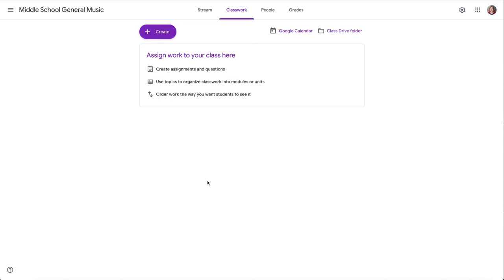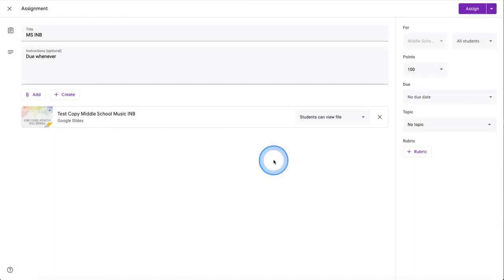How to make copies for students in Google Classroom.